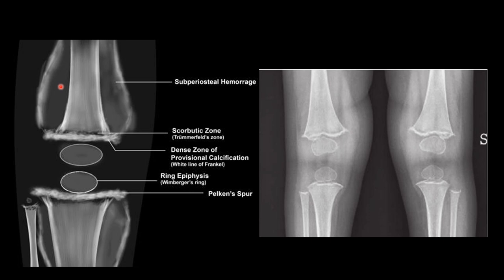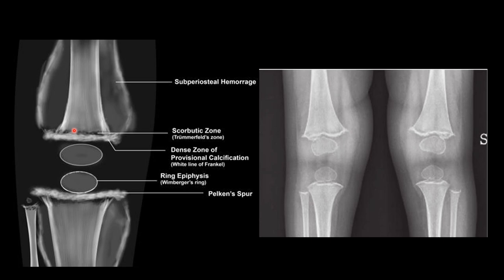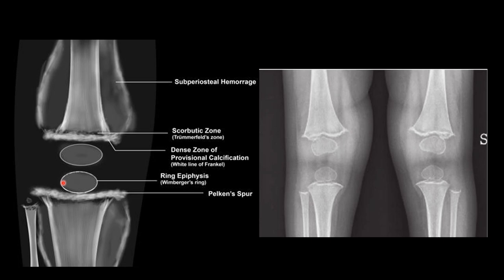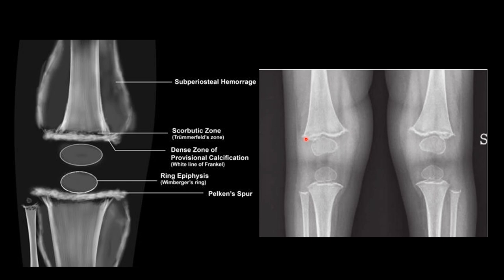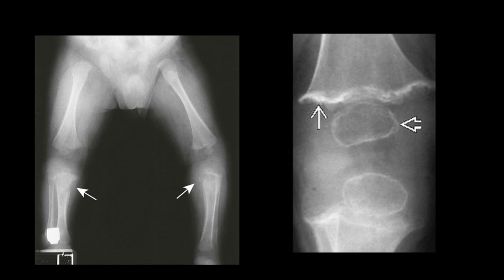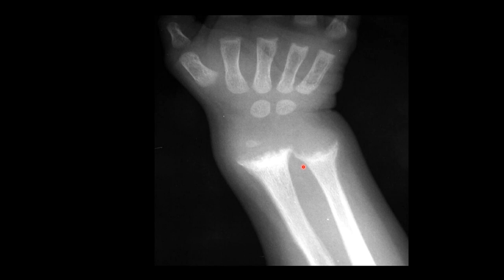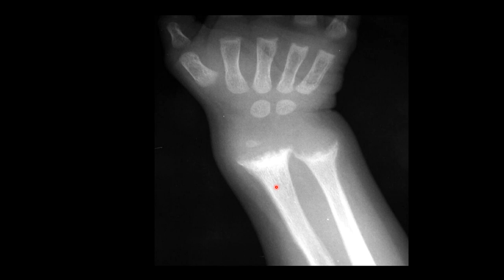SCURVY VS RICKETS- RADIOLOGY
Very important topic- must know